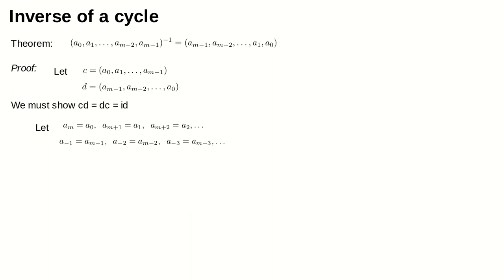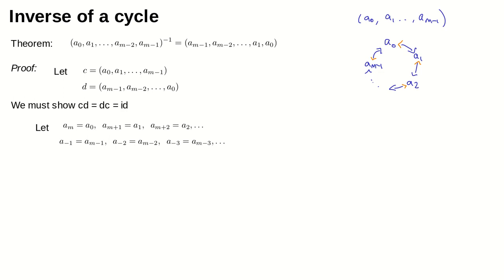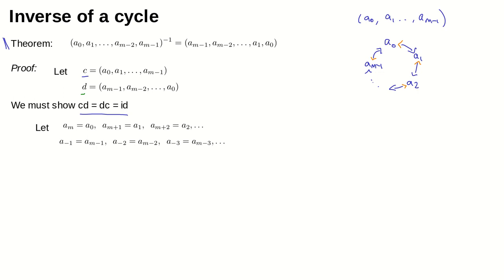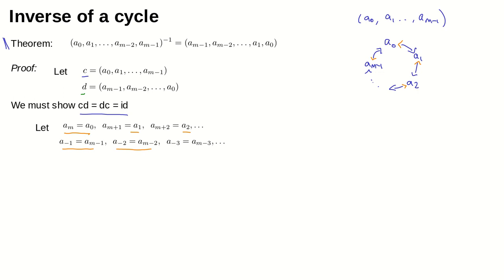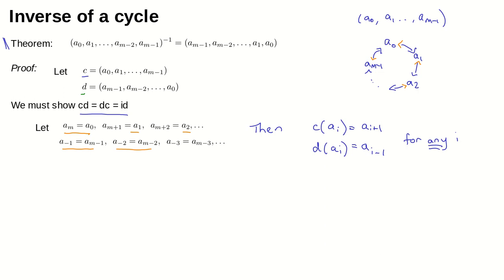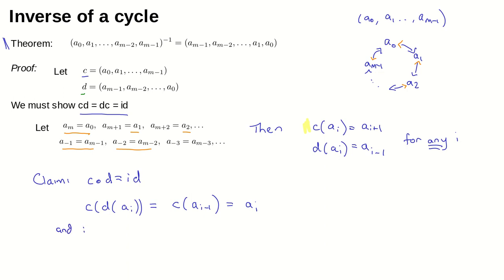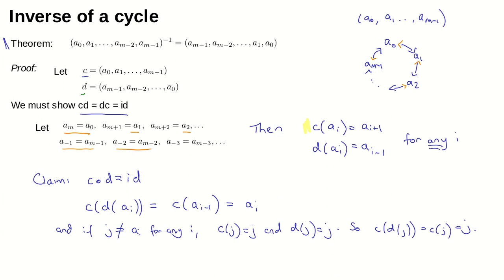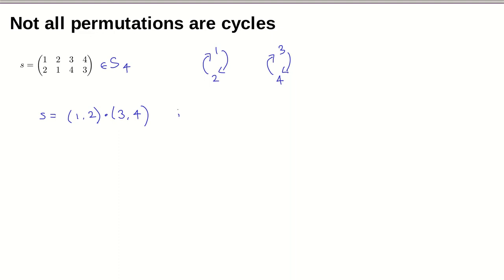MATH0005 L16b: more cycles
MATH0005 L16b: how to find the inverse of a cycle in cycle notation, example to show that not all permutations are cycles.